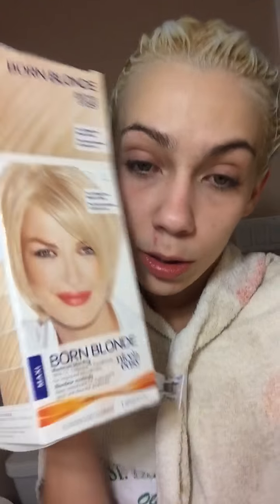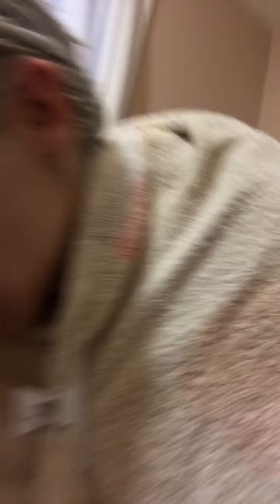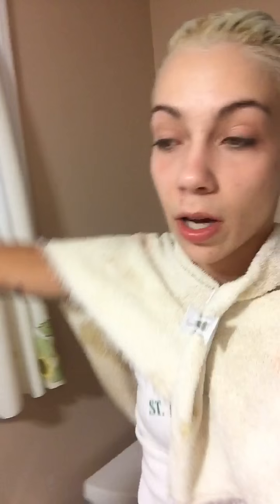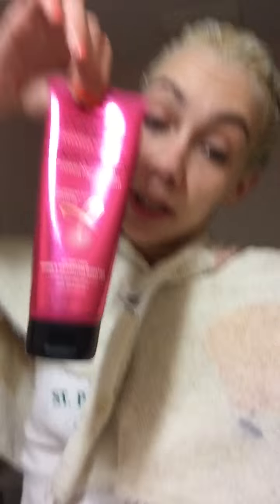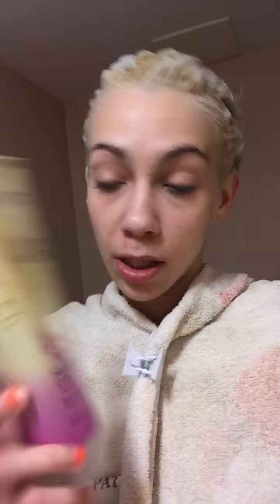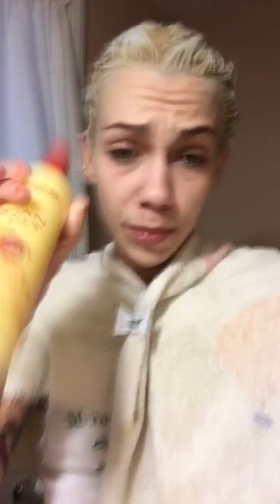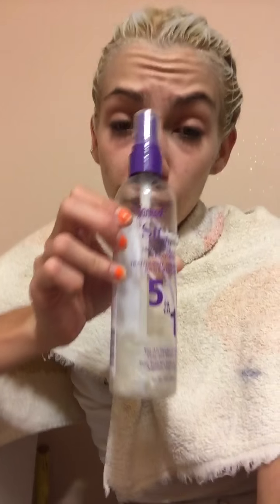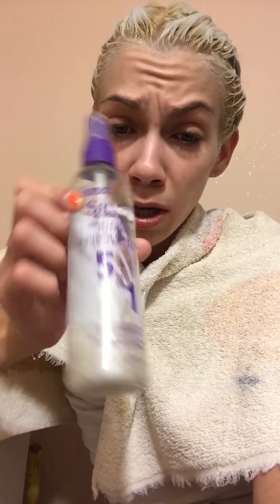MDW VLOG: Hair Bleaching 101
Love you all & thank you to all the BRAVE men & woman fought for this country for US to be free. Whether they survived or not, to their families, friends & loved ones, i salute you & I love you! May God Bless you all & GOD BLESS AMERICA! LAND OF THE FREE HOME OF THE BRAVE ♥️💙🇺🇸

X0 AverageRaee 💋

*NO FACEBOOK WHAT SO EVER*

Business Email: MUA & other: (if serious i will give you another email address that is strictly business) this is not a decoy email, it is just an extra just for safety reasons.